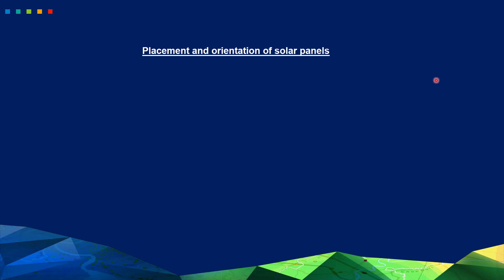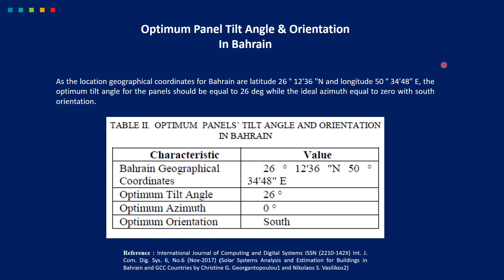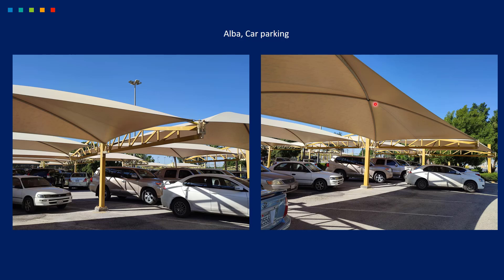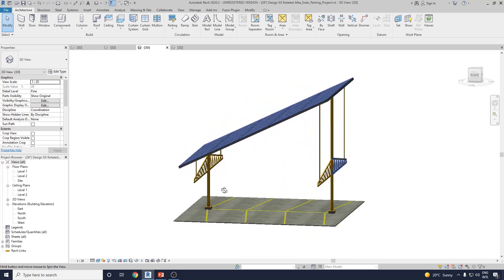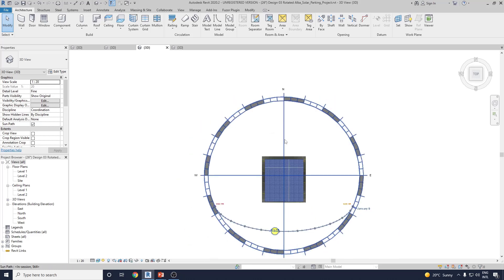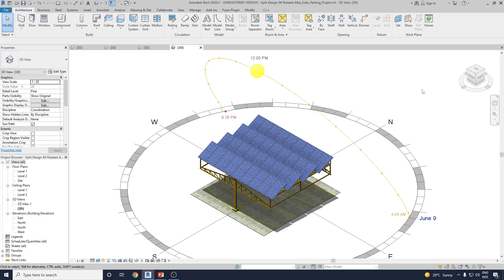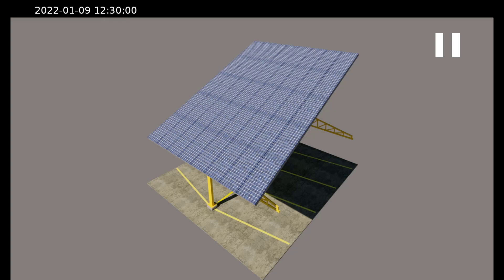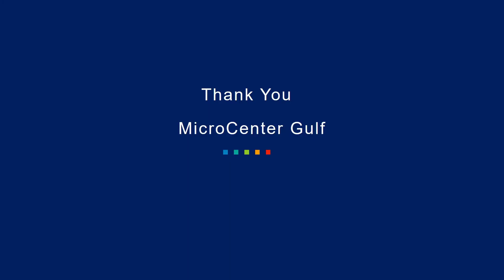Solar Panel installation parameters for Bahrain and Solar study using Autodesk Revit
Brief presentation on solar panel installation focusing on geographical location and site-specific requirements. This video guides you through performing solar study using Autodesk Revit, showcasing how to optimize panel placement for maximum energy efficiency. This video offers practical insights into tilt angles, orientation, and shading analysis. Perfect for those looking to harness abundant solar energy effectively.